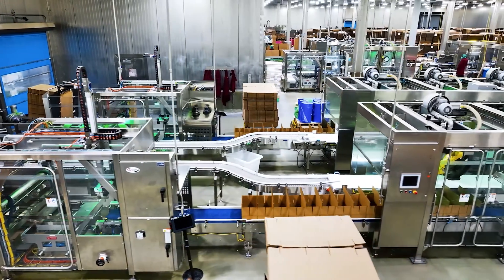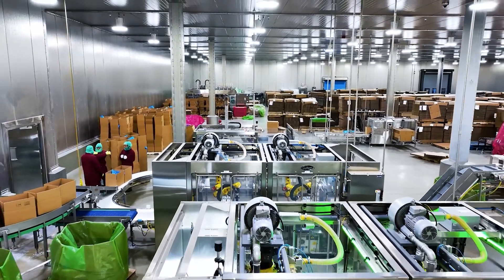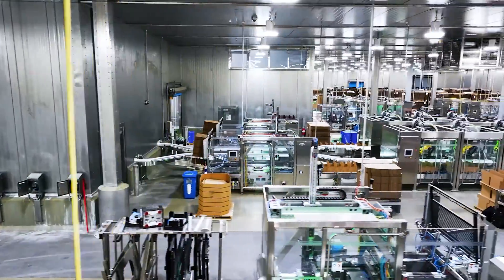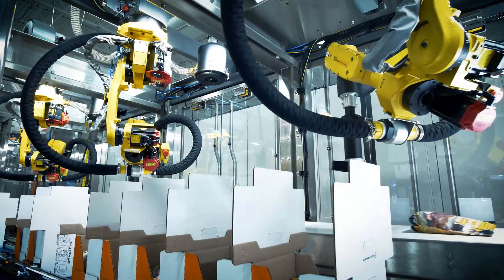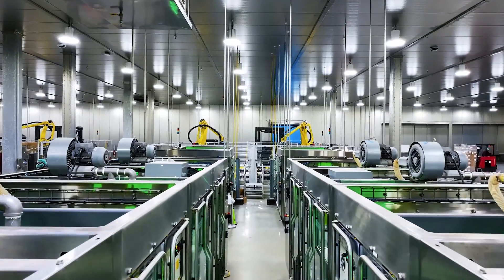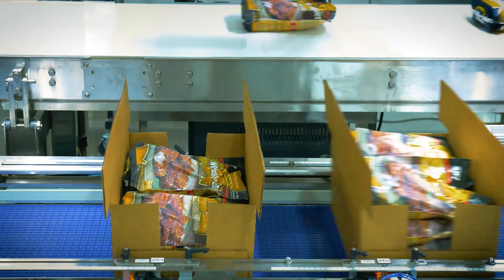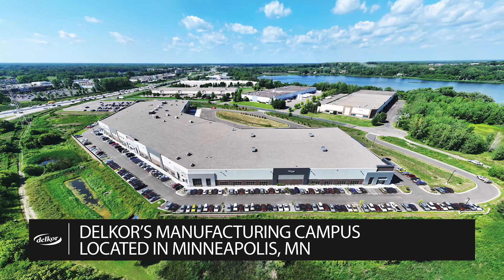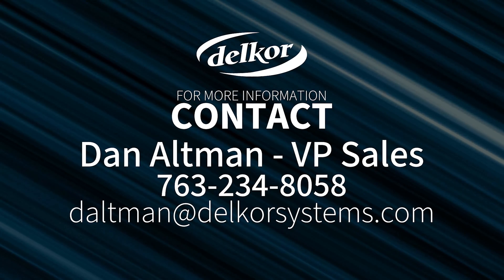Greenfield Project | Delkor Full System Integration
Hear from John Soules Foods' Maintenance Manager, Adam White, as he covers just how integral Delkor's approach to customer service was to the company's recent greenfield project.